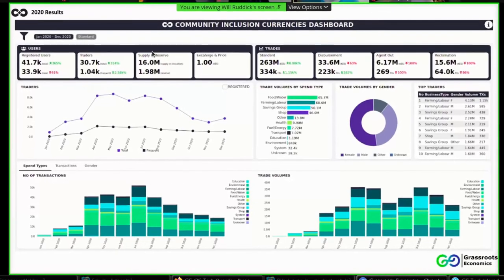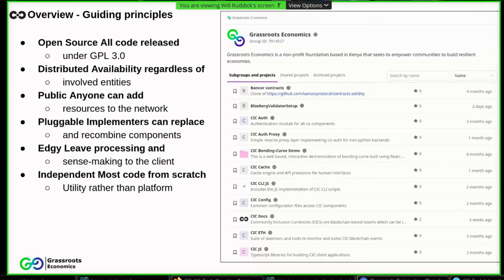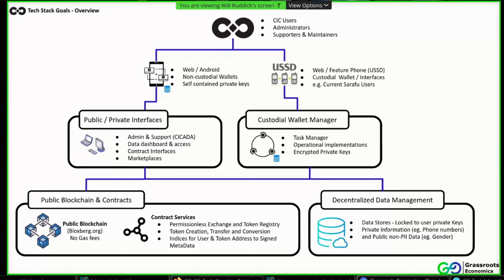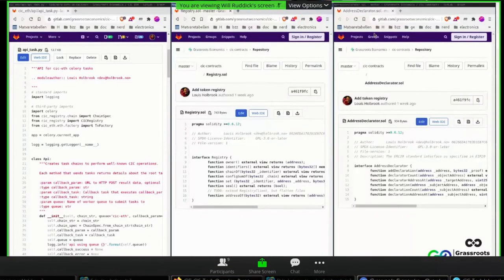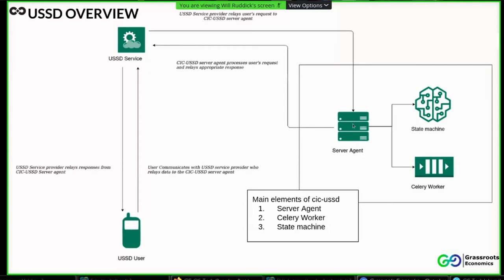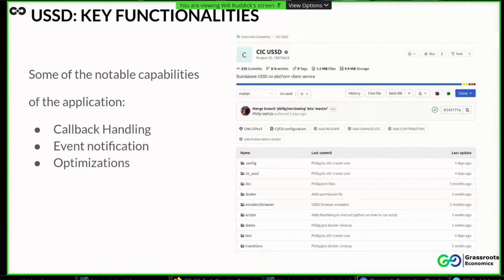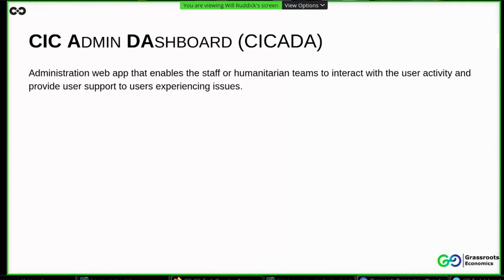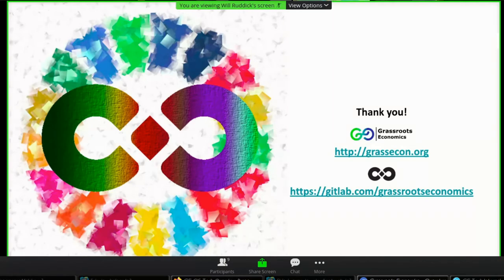CIC Technology Brief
This brief presentation goes through our tech principles architecture and ussd and admin dashboard components. It lists only a few items that we have developed and those that are on the road map - but doesn't get into voting systems, NTFs, marketplaces and many other planned issues.

Community Inclusion Currency tech seeks to develop and deliver infrastructure for communities to build and maintain community currencies. Overall it is meant to be pluggable to many interfaces and blockchains. Installing all the required systems to operate the systems we run in Kenya should be possible anywhere.

Slides can be found on our open source gitlab repo